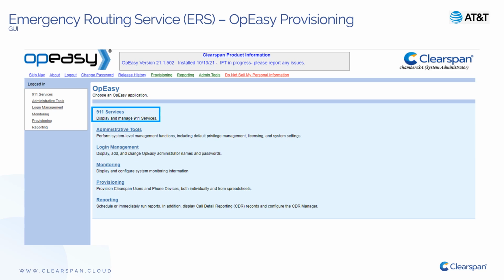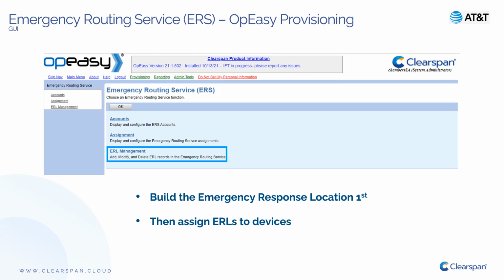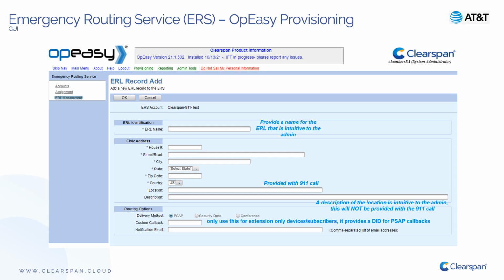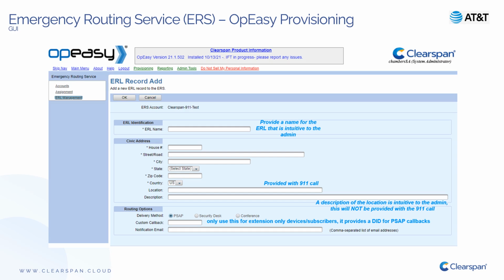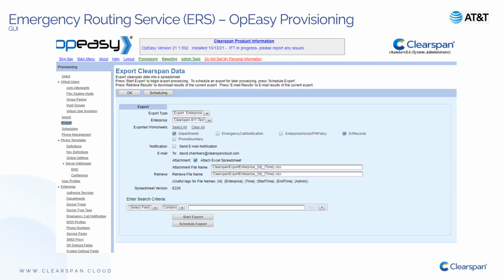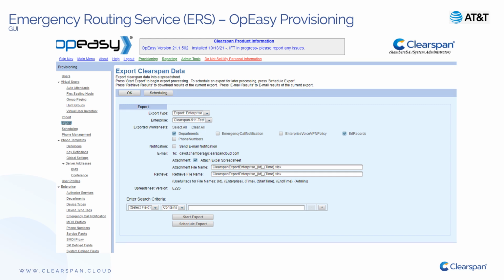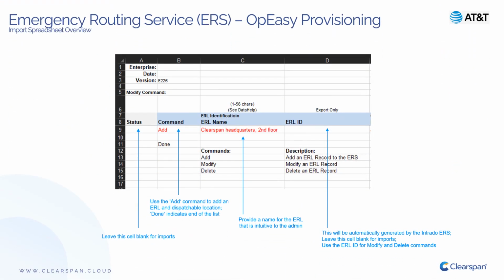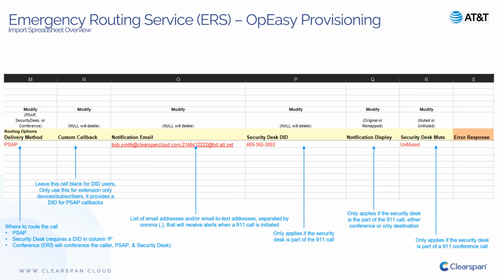ATT HVS Training Ray Baum Compliance 5 Creating ERLs from OpEasy dc